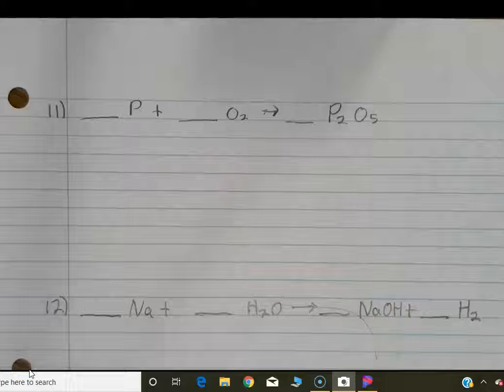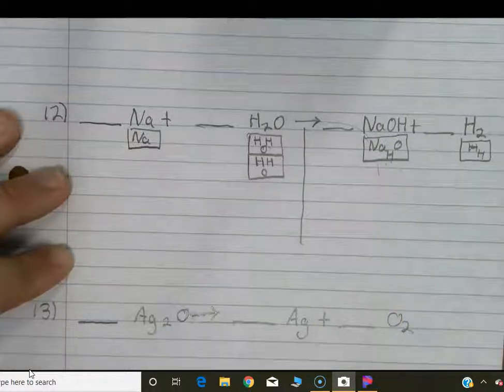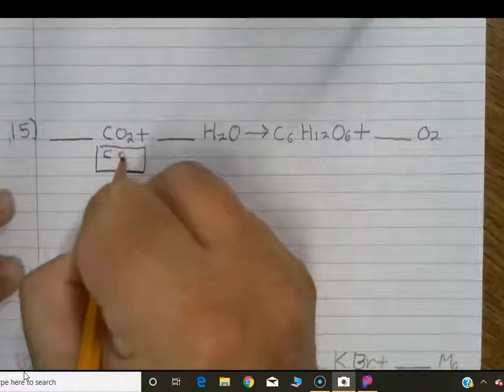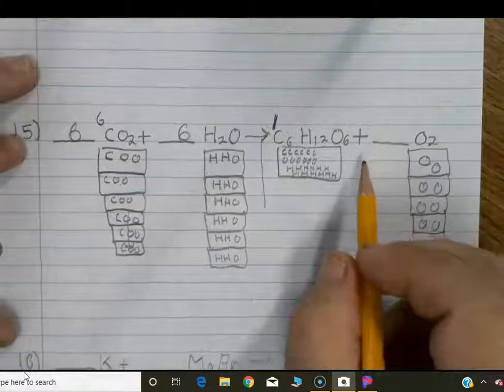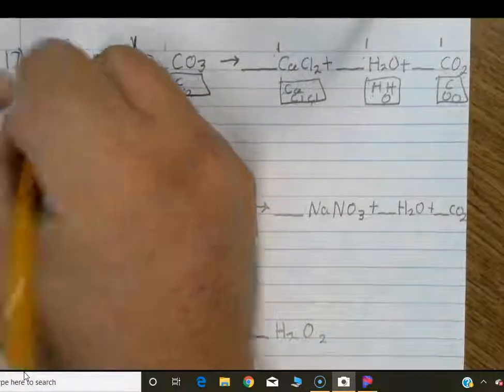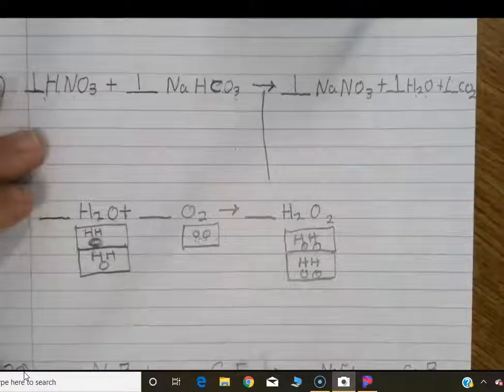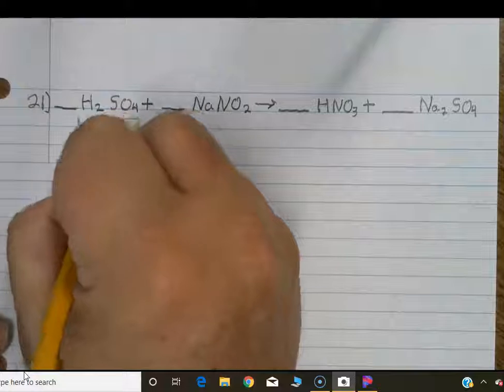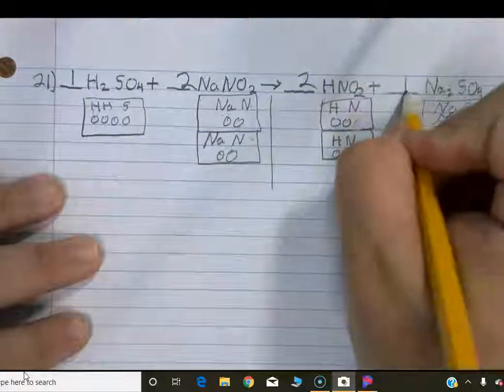Day 14 AP F19 Balancing pt 3